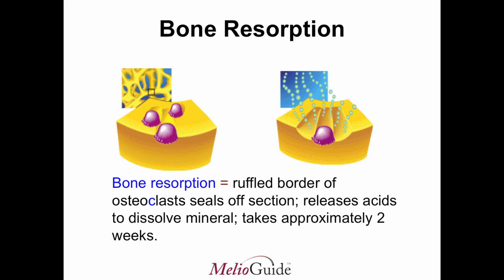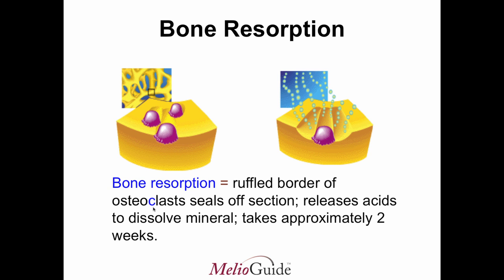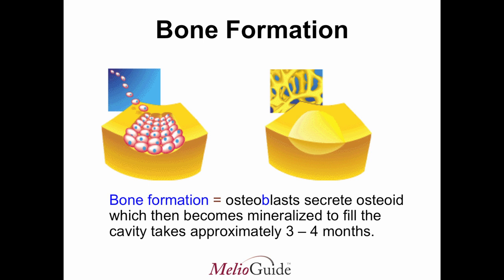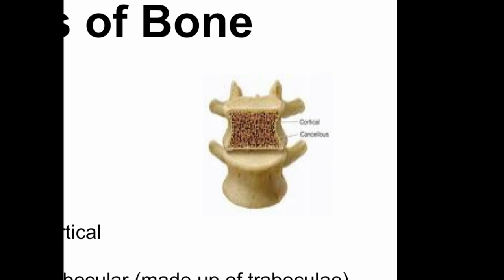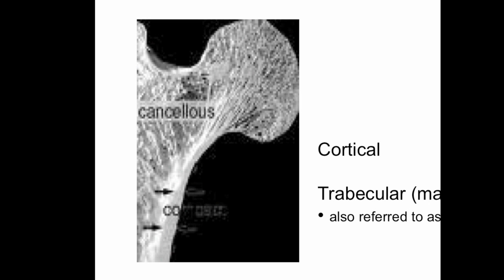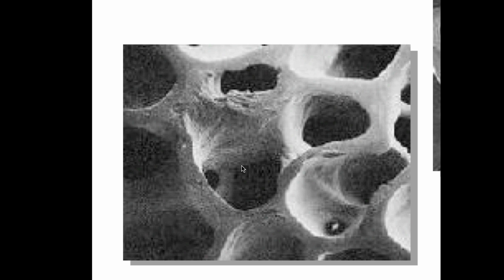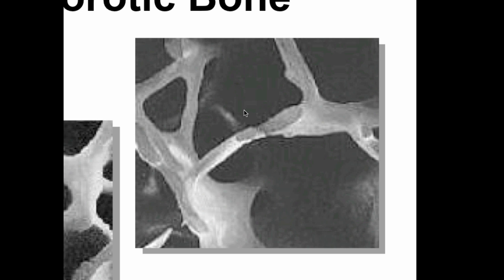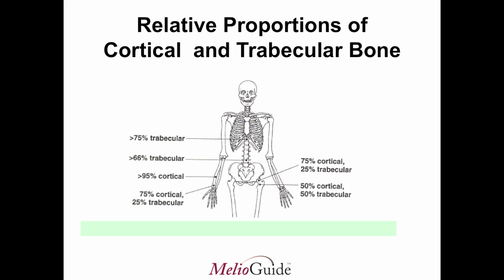Understanding Bone Health and Osteoporosis